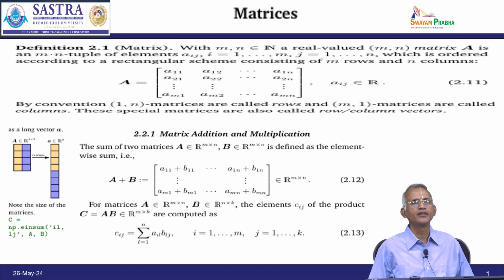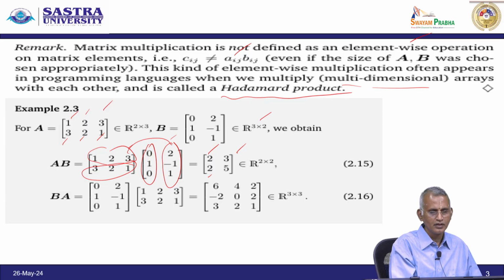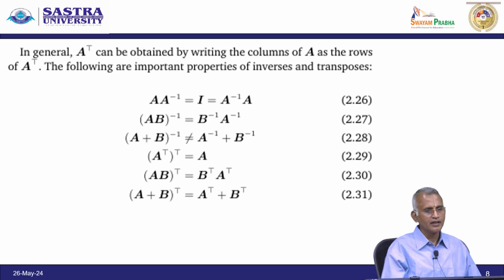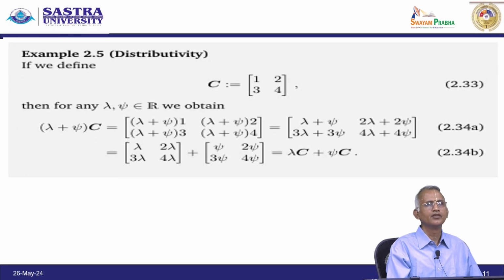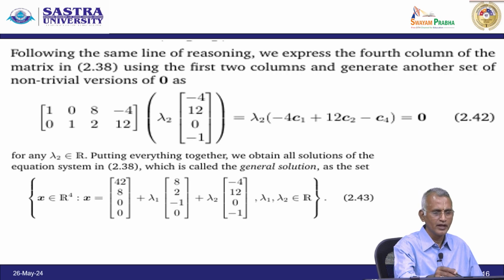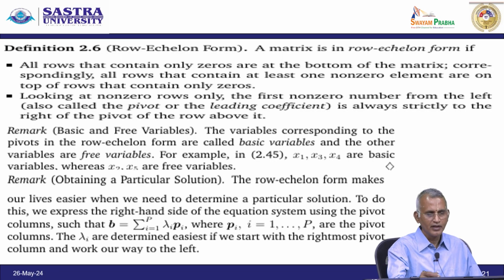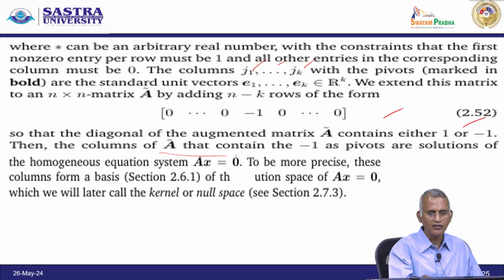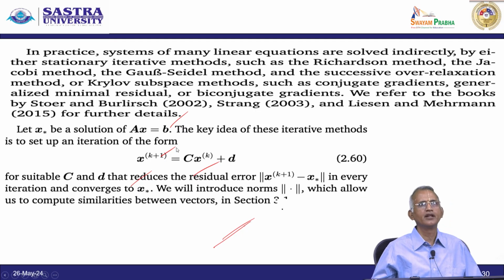Matrices: Algorithm for solving system of equations